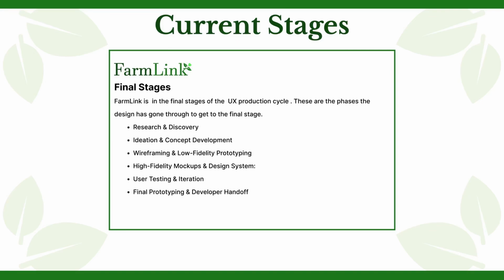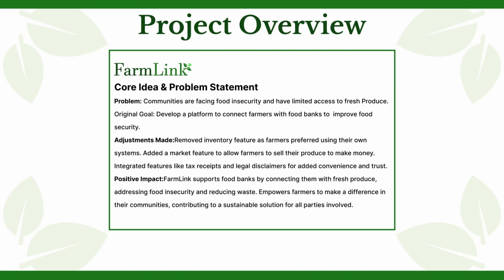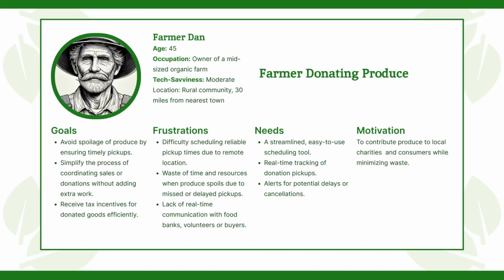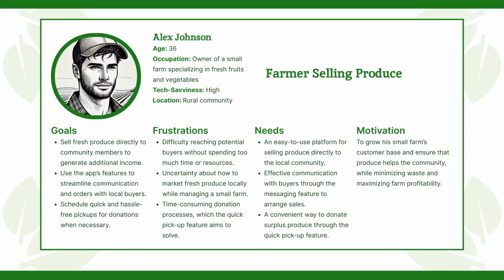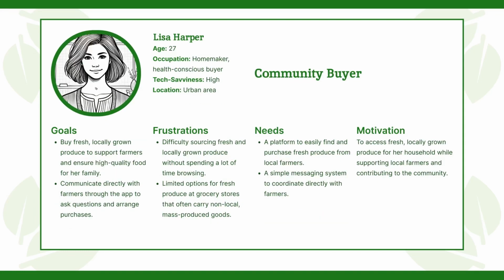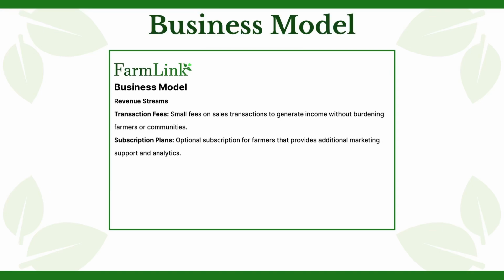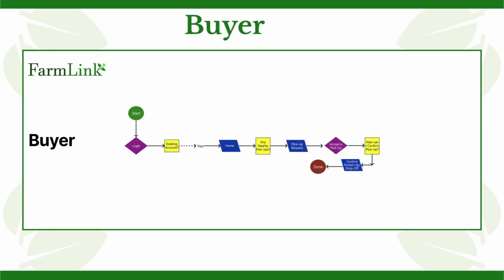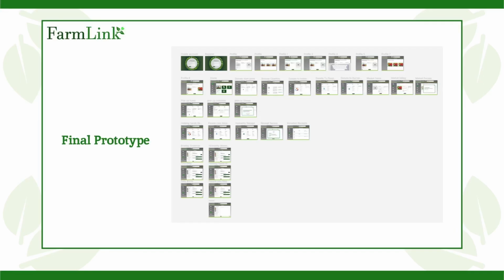October 28, 2024